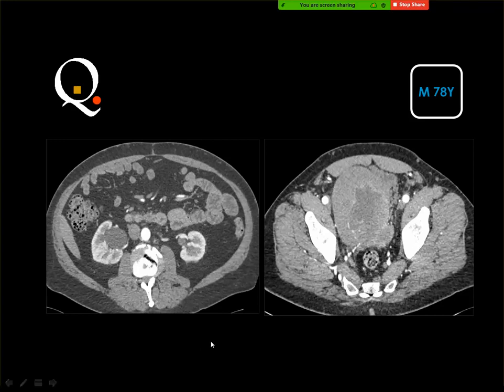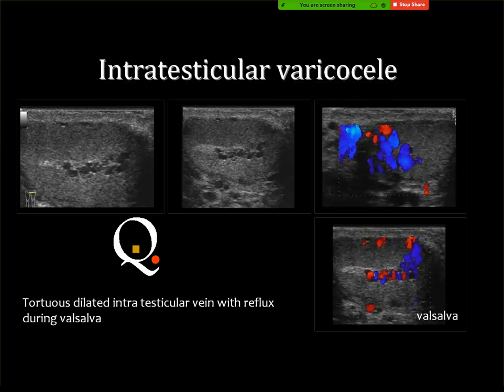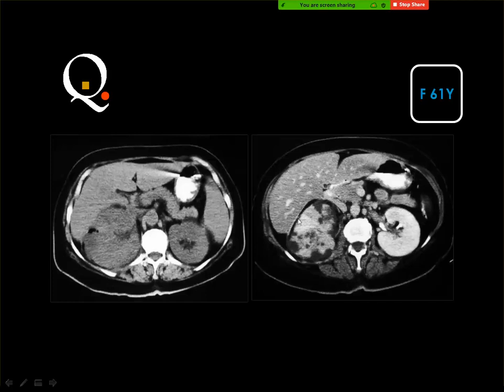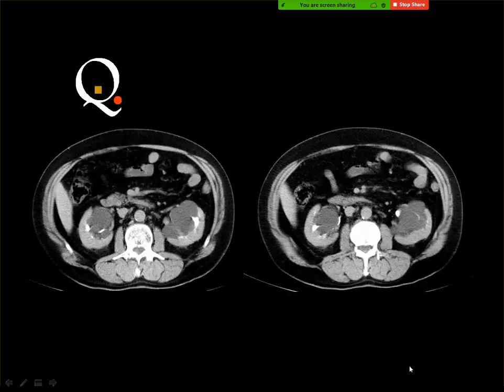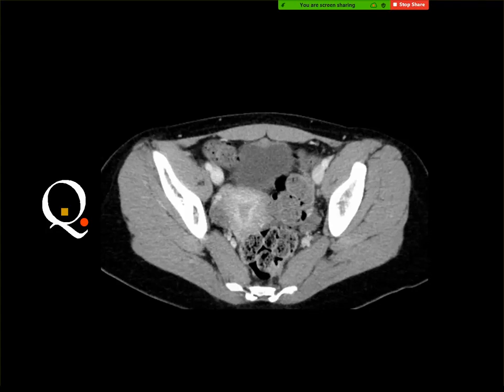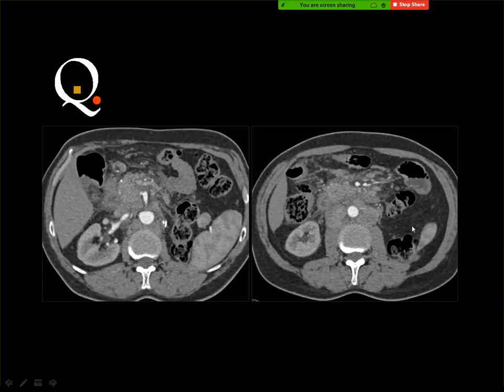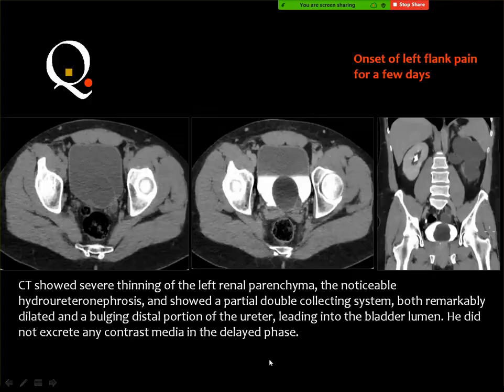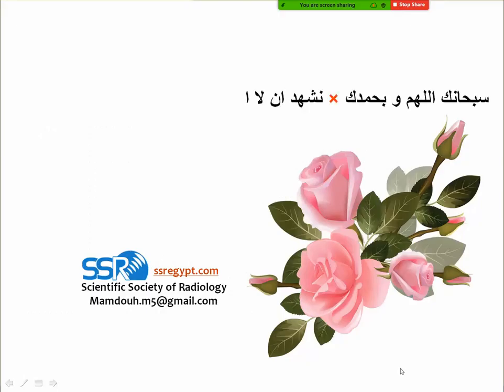UROLOGY MODULE REVISION & QUIZZES PART 4